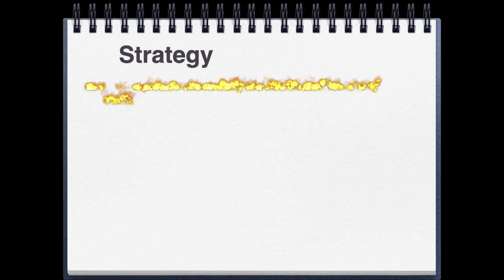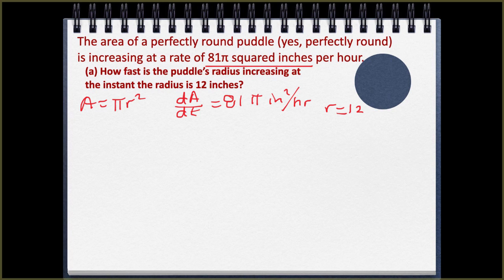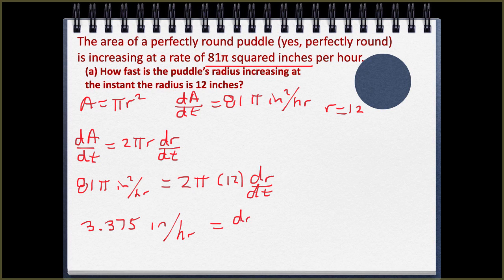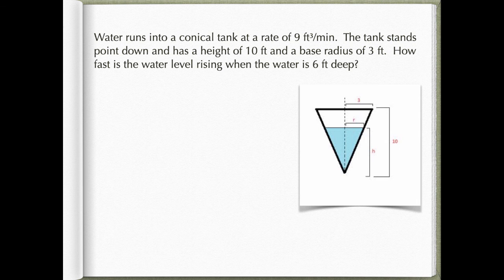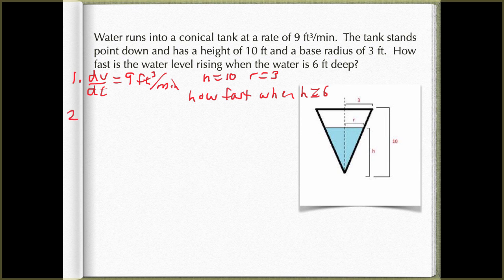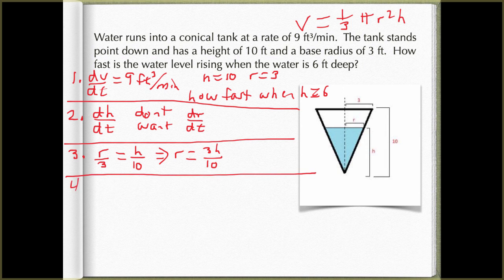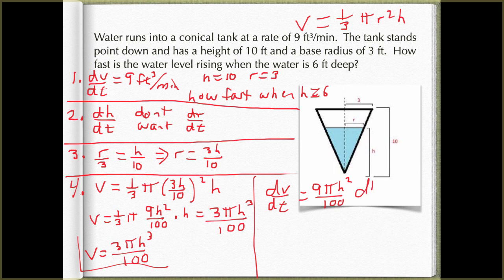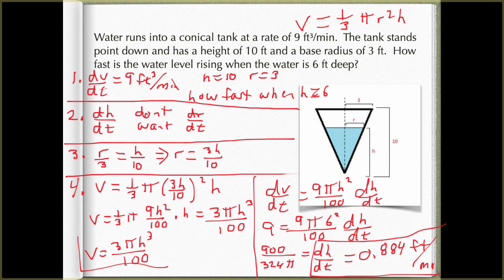AP Calc 4.6 Day 2 Related rates with Similar Figures